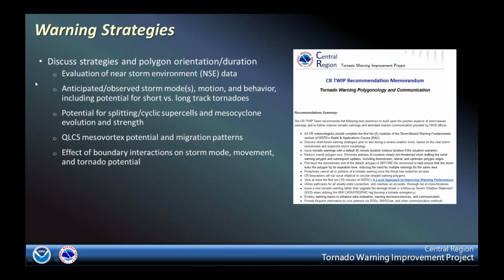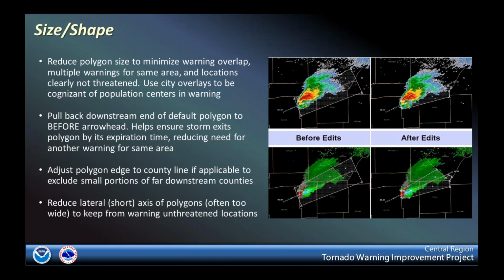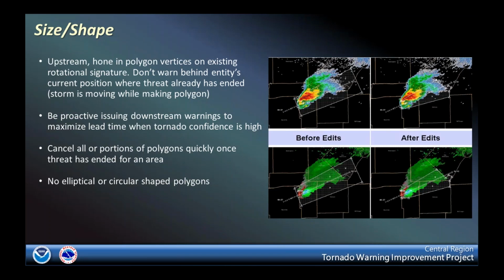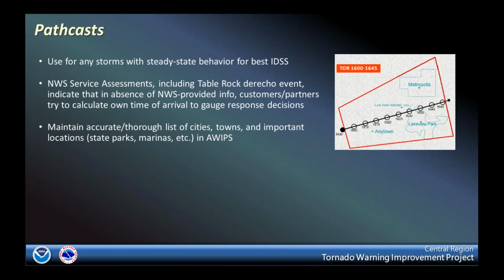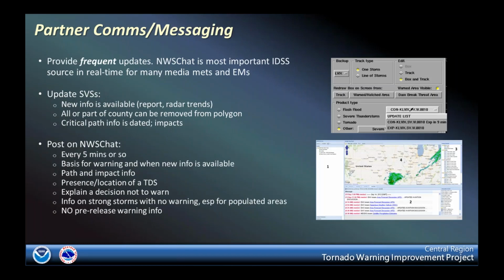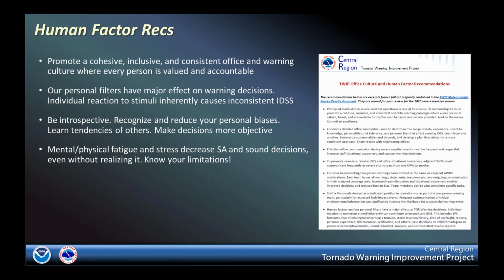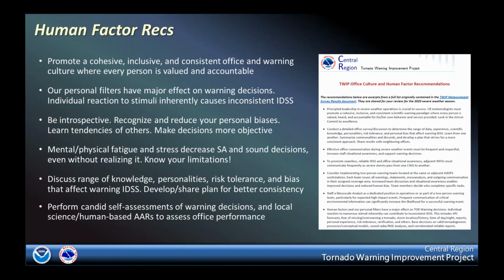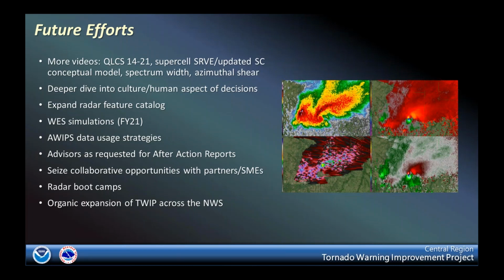TWIP Tornado Warning Polygonology and Communication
This presentation by Ted Funk (Science and Operations Officer, WFO Louisville)was part of Central Region's Spring Symposium held in March/April 2020. In the presentation he discusses best practices on creating and updating polygons for Tornado warnings. The Tornado Warning Improvement Program (TWIP) is a team chartered to improve tornado warning accuracy across Central Region.